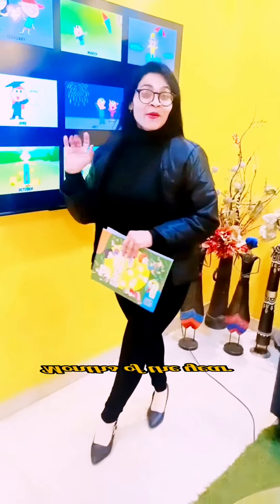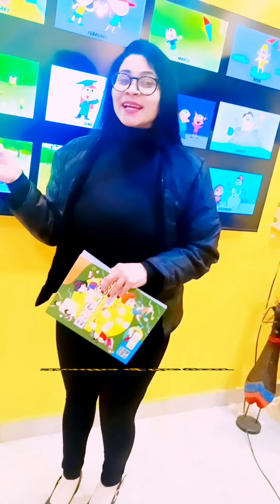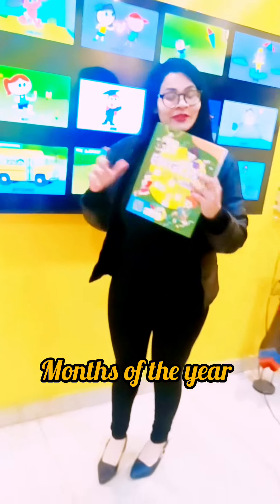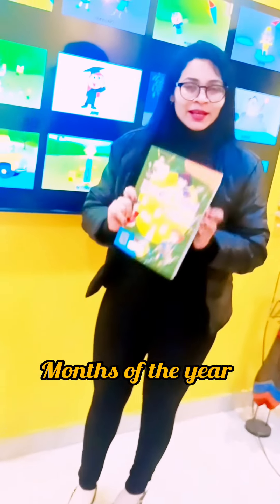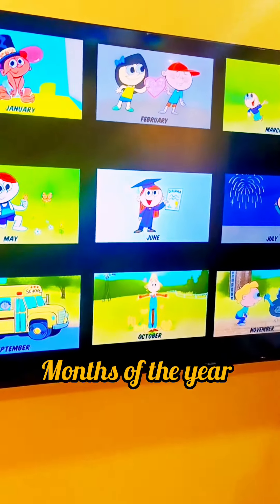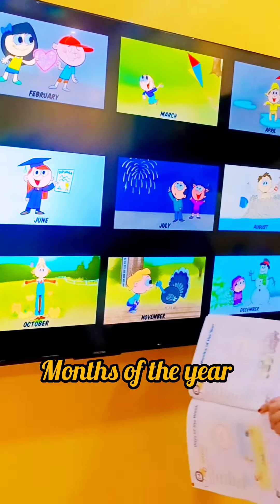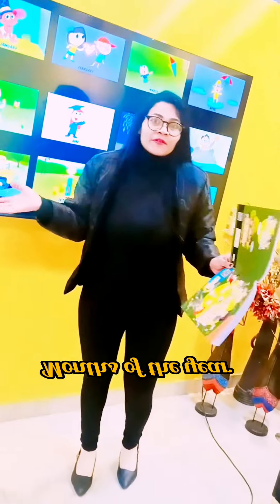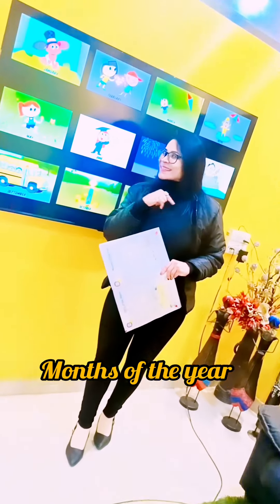LKG online class -English 28/02/24